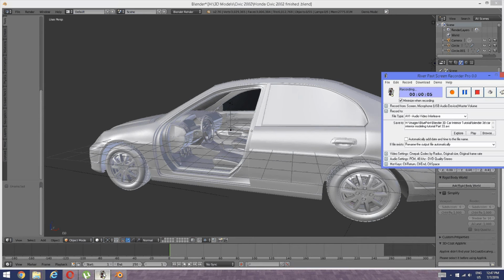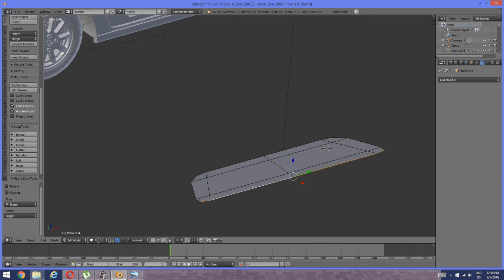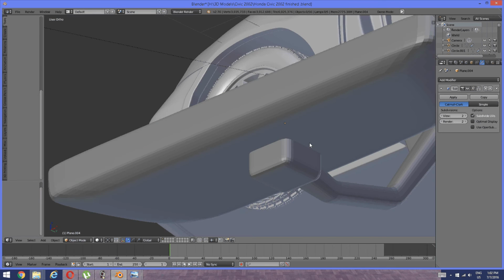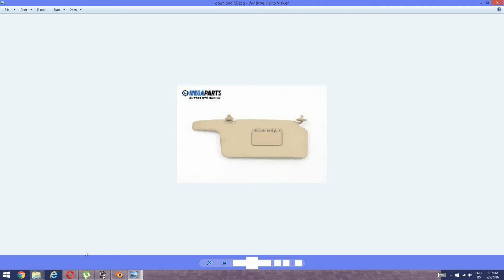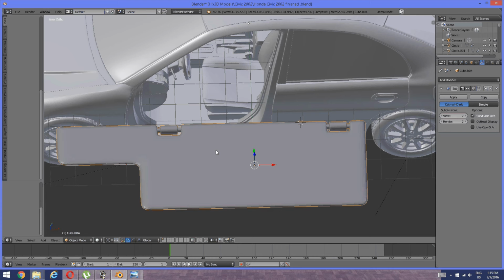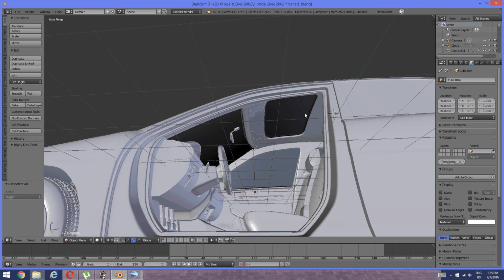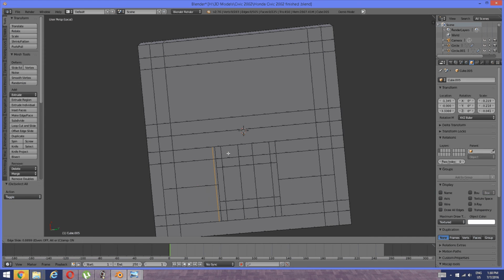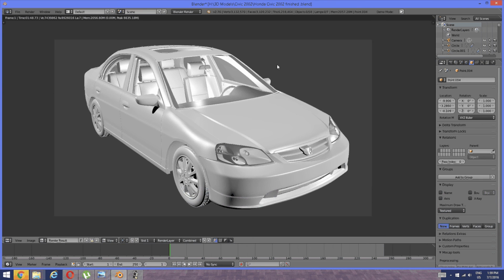blender 3d car interrior modeling tutorial Part 33